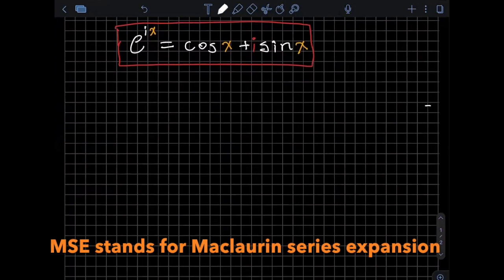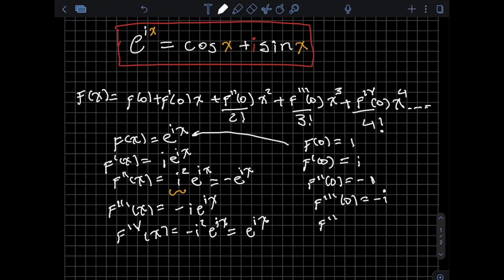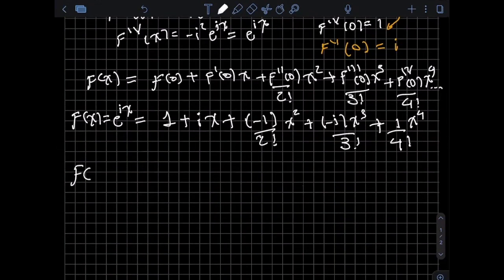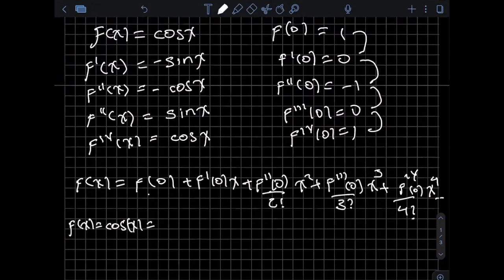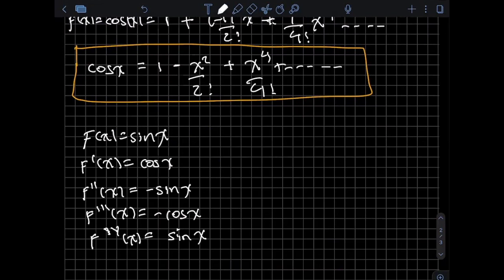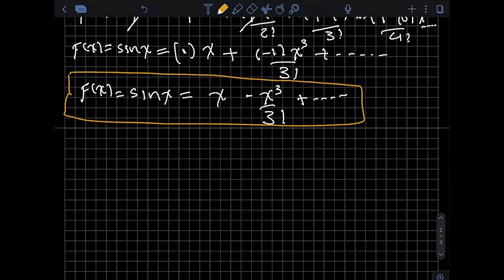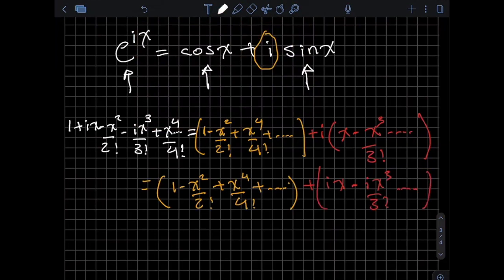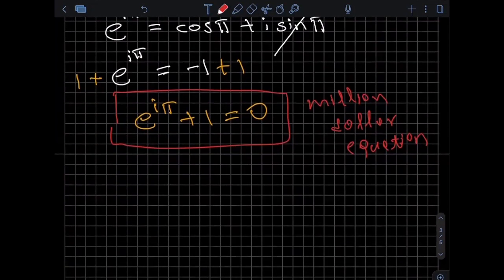The Million Dollar Equation. Euler's Identity Proved!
In this video i derived Euler's identity using the Maclaurin's series expansion (MSE) of the complex exponential function (e^ix), and a sinusoidal functions CosX & SinX. I will do a detailed explanation about series expansions and a practical application that you have been using since you were literally 7 years old. Do not worry if you don't know it yet.

The word "Prime" refers to respective derivatives. For example, double prime means taking second derivative of a function.